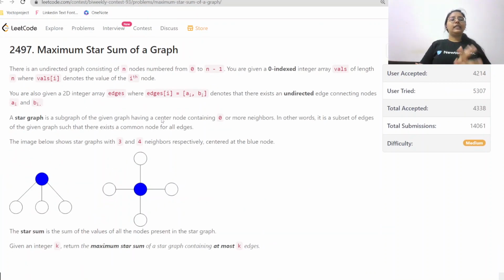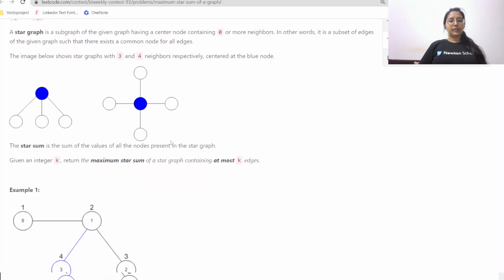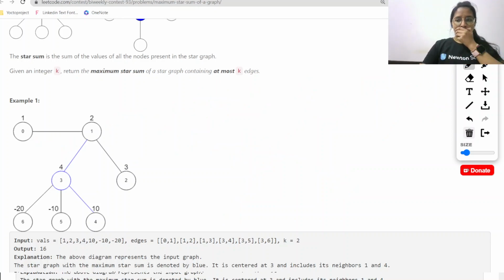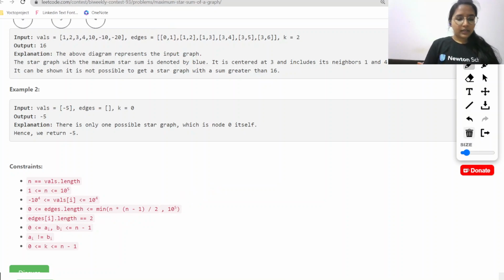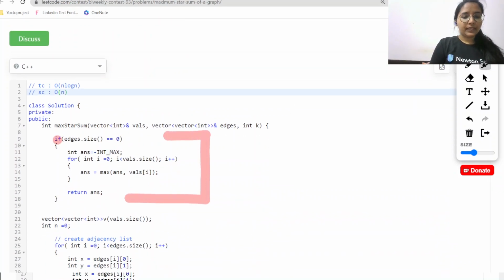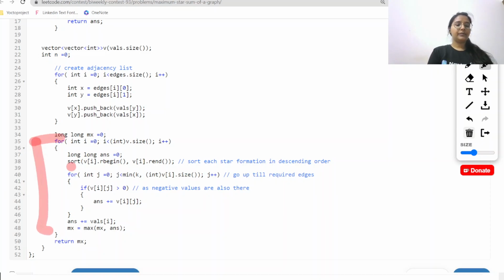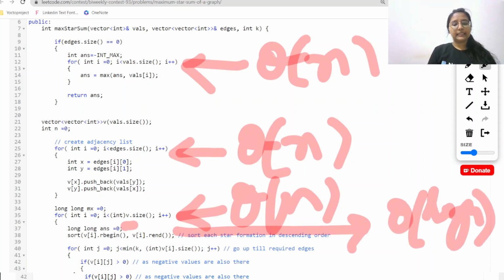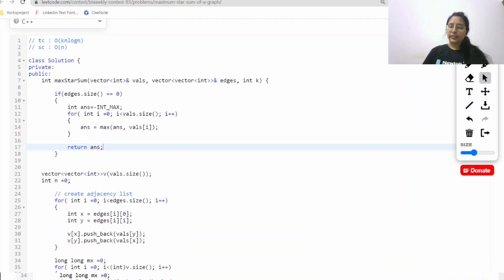Leetcode 2497 || Maximum Star Sum of a Graph || Leetcode Contest Medium || cpp